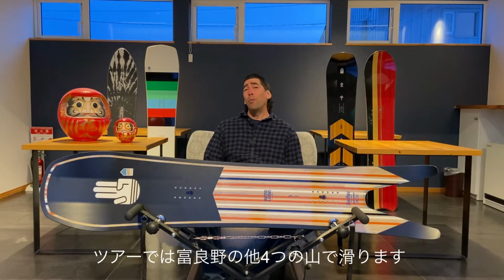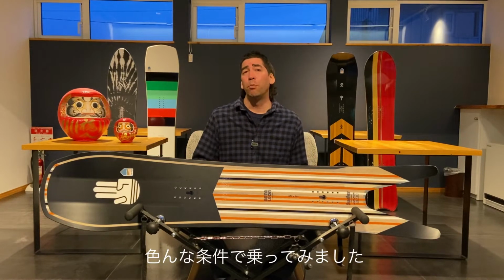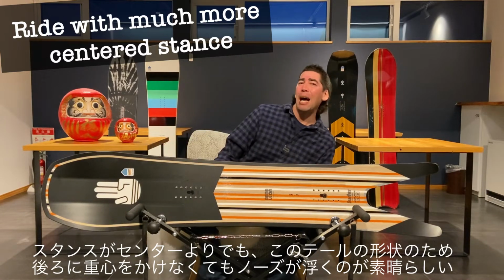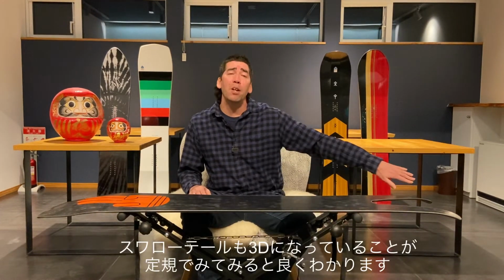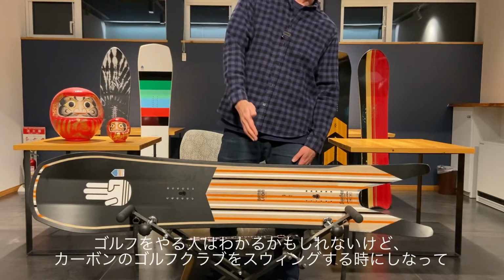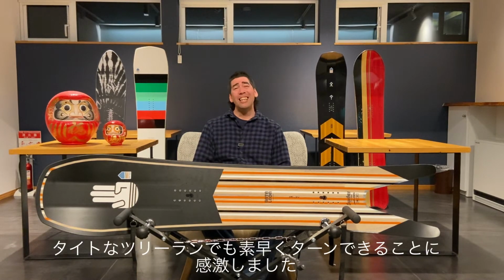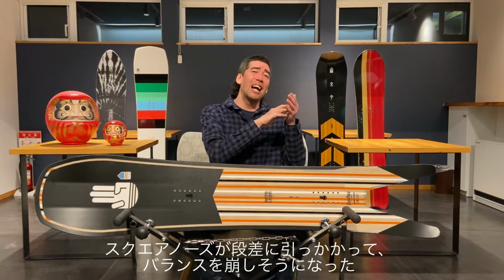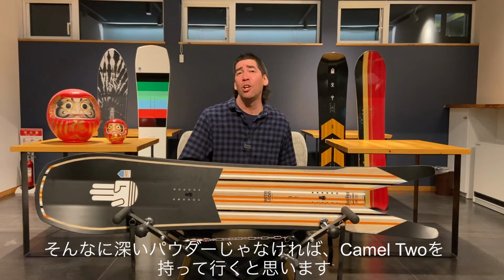Bataleon Surfer snowboard review. Snowboarding in Japan Powder!バタリオン・サーファー 深いパウダー滑り最高!Furano 2021/22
Bataleon Surfer snowboard review. Tested here in Hokkaido Japan. Super excited to get this board for this season to shred here in Furano and the central Hokkaido region to understand how this board goes in the powder.
バタリオン　サーファーのレビューです。パウダー滑りではどんな感じか話します。

On the Japan Snowboarder channel I am riding and reviewing powder snowboards to hopefully help you understand the many different shapes out there and how it would ride in the snow especially in Japan!

Help support us and this channel!

Furano Snow Tours - Local Guides, Local Knowledge. For an awesome real JAPAN Snowboard adventure both on and off the mountain check us out! We offer both private tours and mix group tours to join! Dates and detail below.

DESCRIPTION:
Experience the best powder that Furano and the Central Hokkaido region has to offer. Venture off-piste with our local guides for your total Central Hokkaido snowboard adventure. It’s their passion to show you what snowboard life in Japan is all about ,great snow , relaxing onsens (hotsprings) and the enjoyment of wining and dining at their favourite local Japanese restaurants where few tourist go.

 JAPAN SNOWBOARDER   Furano/Central Hokkaido tour

TOUR INCLUDES:
5 Days Guiding – max 1 guide to 6 guests
7 nights twin or triple share accommodation with en-suite.
Daily breakfasts (continental)
5 days of lift passes
1 day off (rest day or unguided day at Furano)
All mountain transfers
2 hot springs
3 hosted dinners (welcome, mid tour, farewell dinners)

OVER VIEW:
​JAPAN SNOWBOARDER Furano/Central Hokkaido tour is all about variety and this tour gives you a great selection of mountains to visit in the Central Hokkaido region over your 5 days of riding.
This tour focuses on picking the right resorts on the right days to get the best powder that the region has to offer. This is a snowboard focused powder tour where you also have the opportunity of renting many unique snow crafts while on tour.
Furano Snow Tours is a small local guiding company in Furano. Our bilingual guides will surely give you the best experience riding in Furano and the Central Hokkaido region as well as a real cultural experience going to some relaxing onsens (hot springs) and taking you out to some of their favourite local Japanese restaurants where few tourist go.

 We will be based at the Architecturally designed accommodation Element, 5 min from Furano town surrounded by the natural beauty of its rural location. Each morning we will head out to wherever the best snow will be that day, either Furano,Kamui,Tomamu, Sahoro or Asahidake.

TOUR DATES
Jan 6  ~ Jan 13, 2023
Jan 16~ Jan 23, 2023
Jan 26~ Feb 2,   2023
Feb 6  ~ Feb 13, 2023
Feb 16~ Feb 23, 2023
Feb 27~Mar 6,    2023

Element Furano - architecturally designed (by the host of Japan Snowboarder) Japanese/Western accommodation surround by the beautiful rural and mountain landscape.
The base for Furano Snow Tours!

Music
Title: 1984
Author:  Punk Rock Opera
Source: Free Music Archive